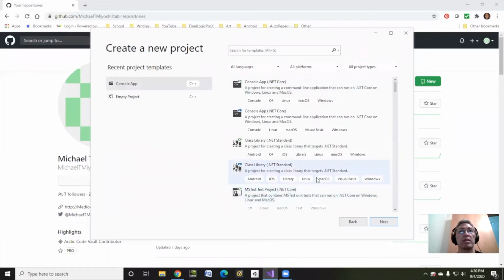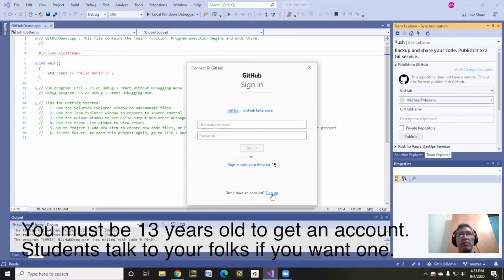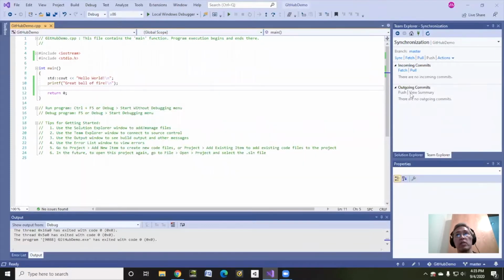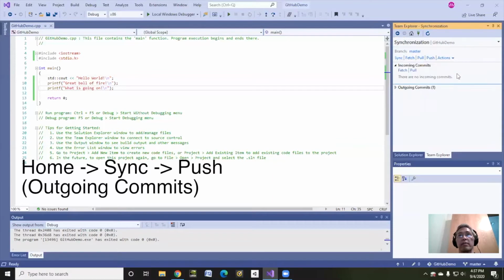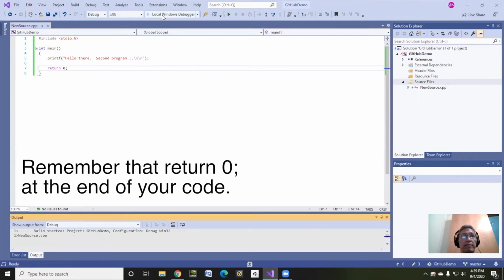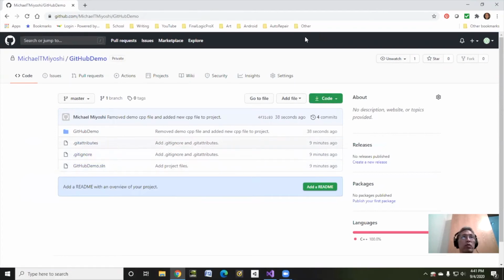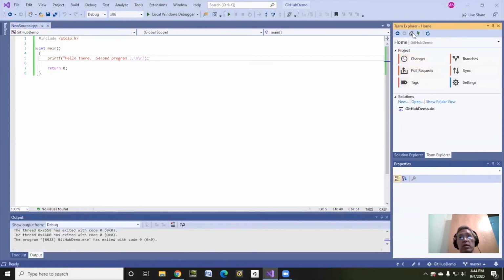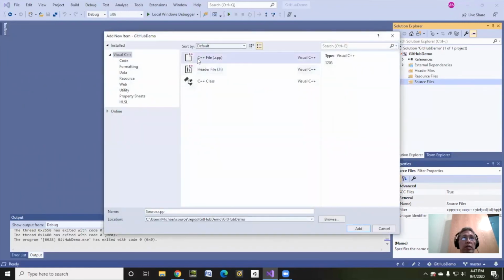C++ with Miyoshi - GitHub and Visual Studio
C++ with Michael T. Miyoshi.  Using Visual Studio and GitHub.  You can make GitHub repositories (repos) directly with Visual Studio.  I show you how to push and pull to and from GitHub.  I also show you a method to have a single solution on Visual Studio to reuse for small projects.  (This also makes it so you do not have many small GitHub repos.)  I suggest students and youngsters especially create private GitHub repos.  Especially in the beginning.